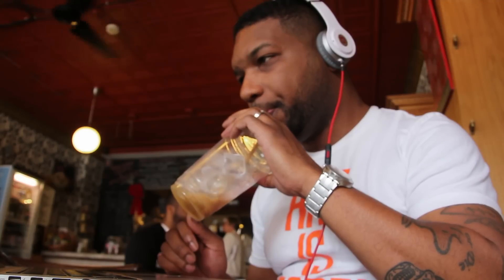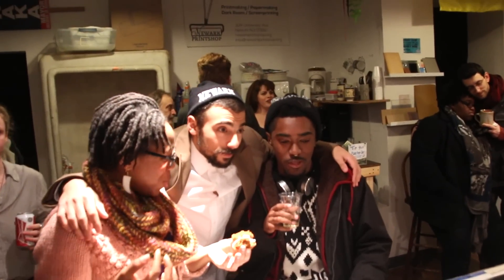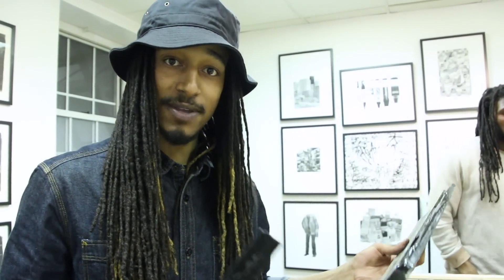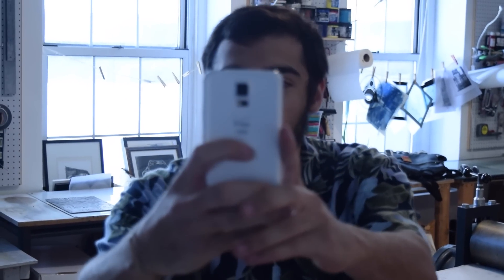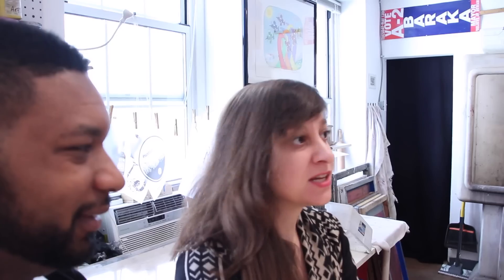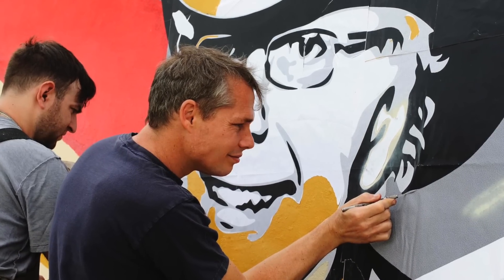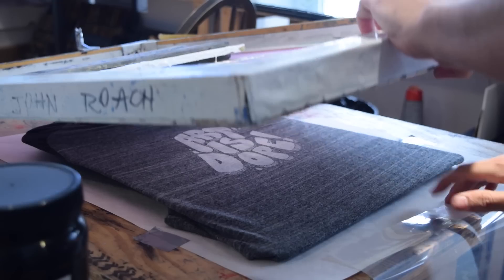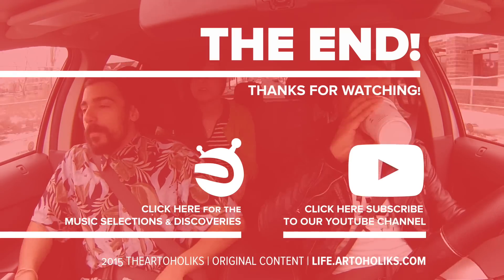Urban Exploring: The Newark Print Shop (Episode 2)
In this episode... We hooked up with a local print shop in Newark, NJ that was created with the purpose to share and educate. The Newark Print Shop was built ground up by four local artist and is now shared with the Newark Art scene. Watch there story here...

The Newark Print Shop...

The Music from this Episode...

Add Us...